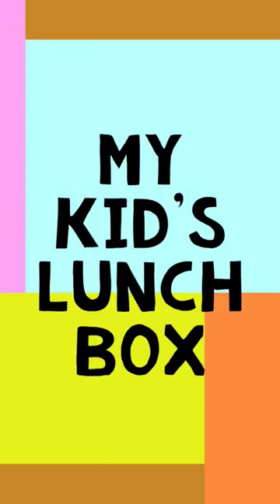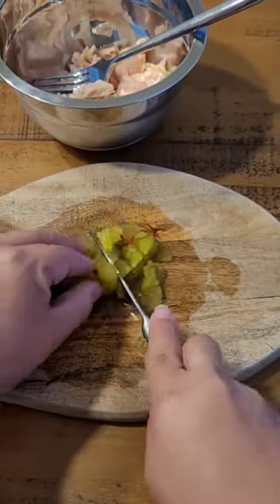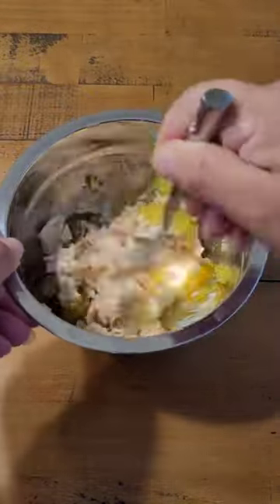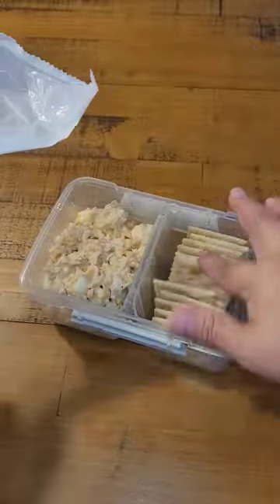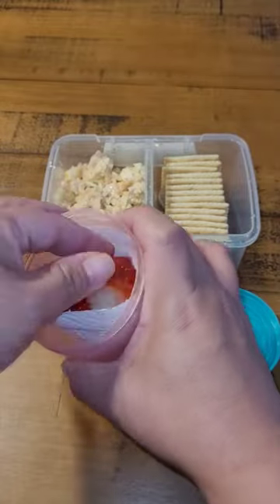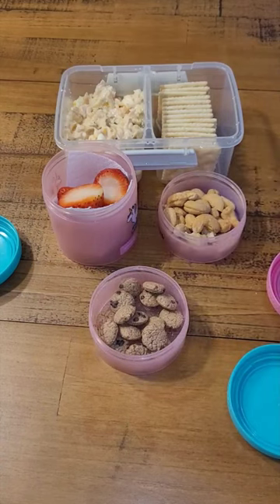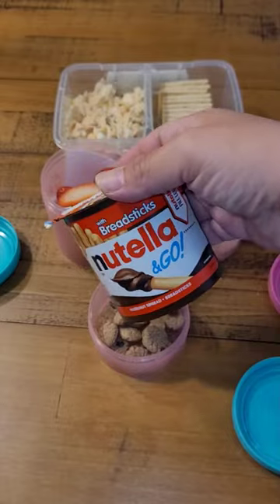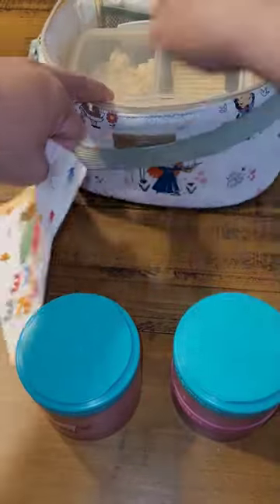Lunchbox Idea, Tuna Salad # shorts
Stackable snack containers:
Sistema Containers:
mixing bowl and tongs:
Nutella Breadstick Snacks:

Enjoy these links to make easy peasy lunches!